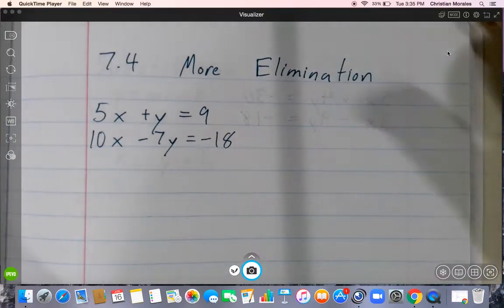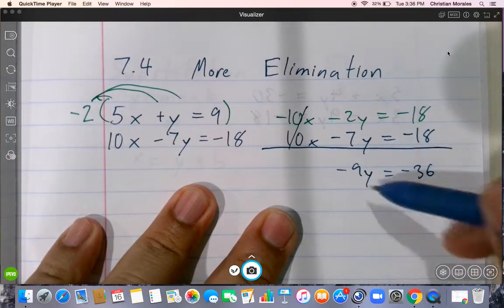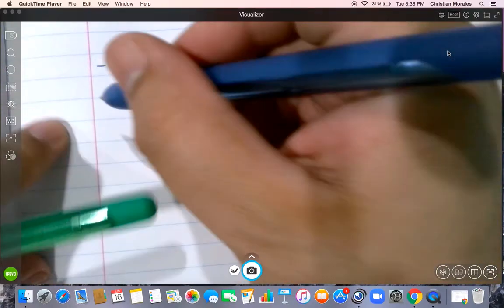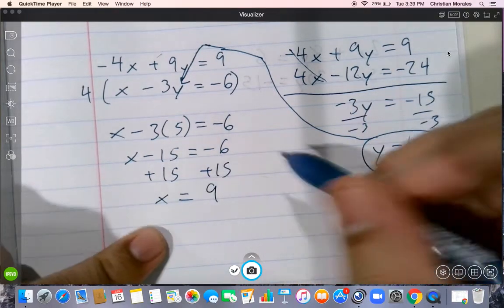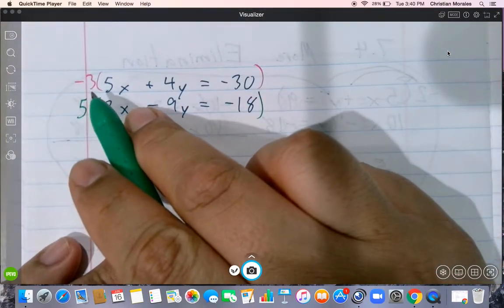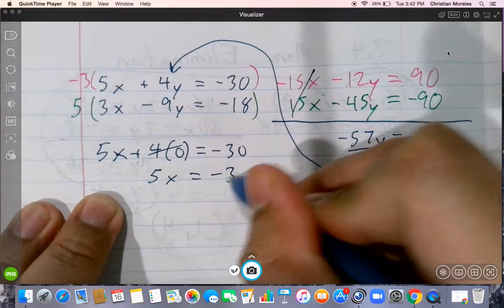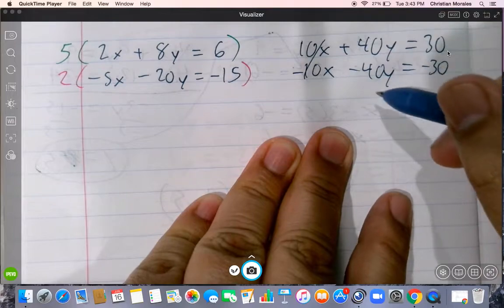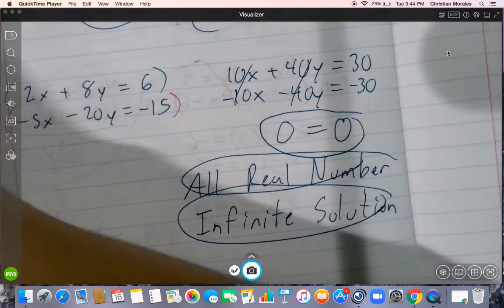7.4 More Elimination